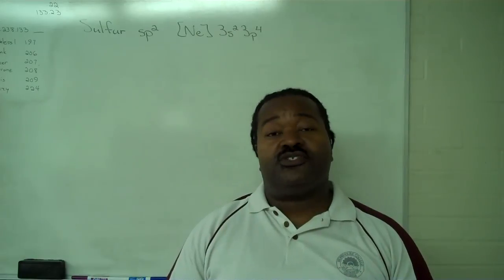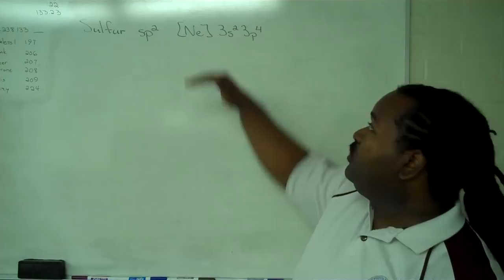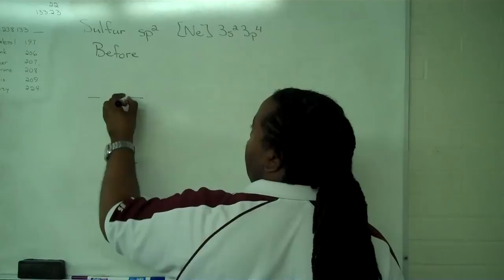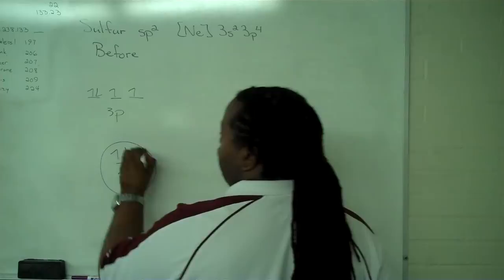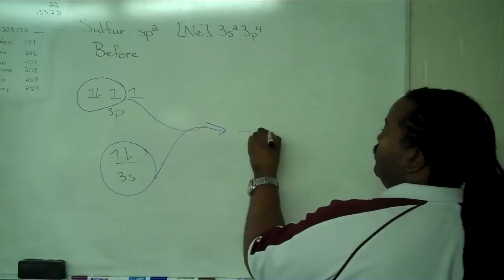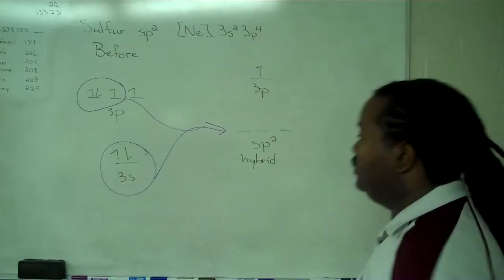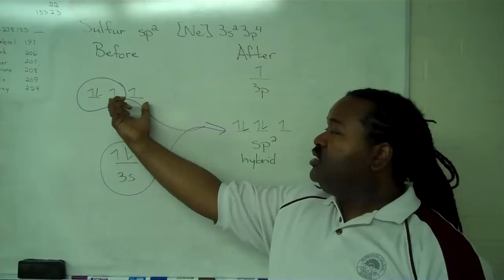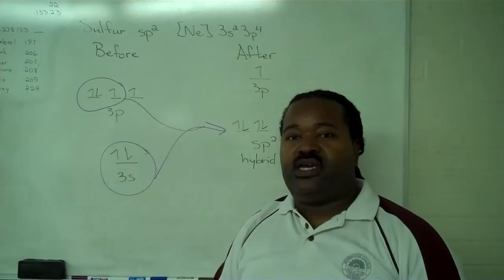Hybridization 2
This video shows how to draw what happens when atomic orbitals combine into hybrid orbitals.